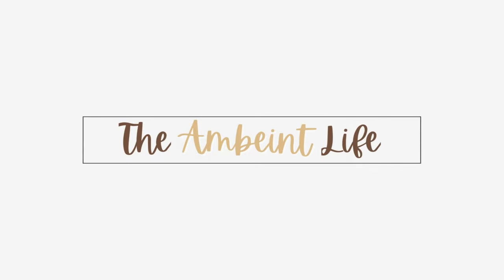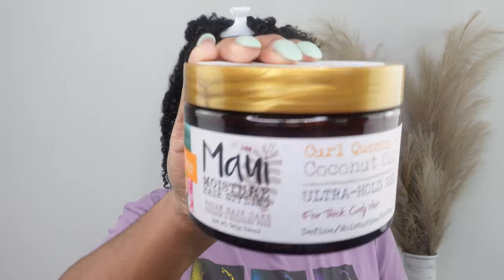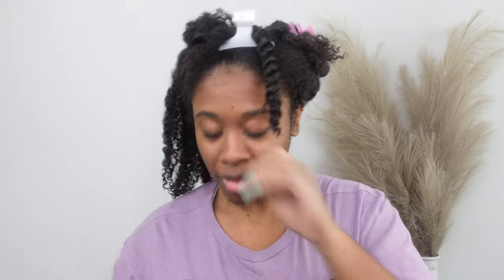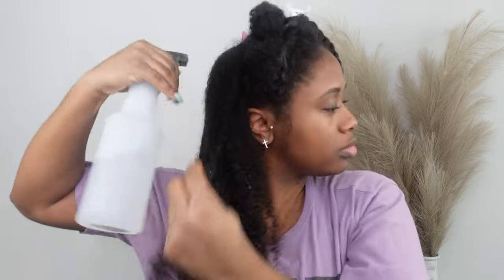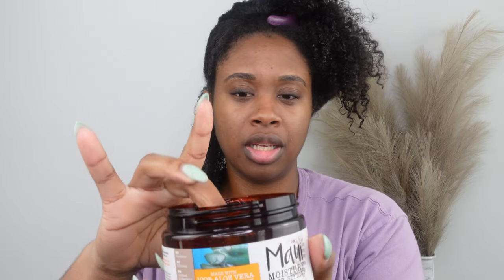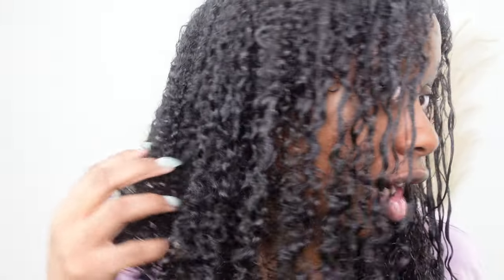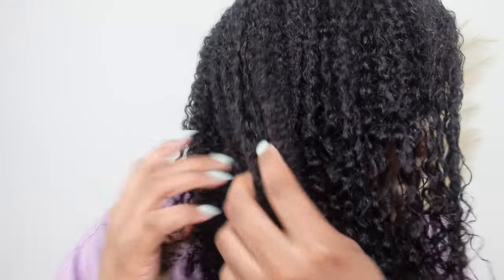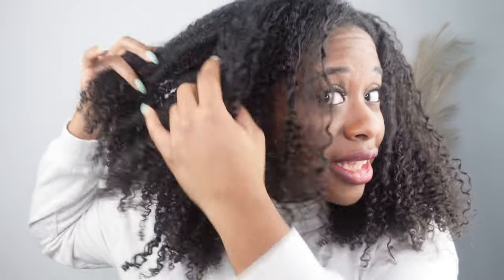Where Has This Been My Whole Life? | New Product Review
So glad I tried this out, it's my new favorite!

Products mentioned in this video:

Maui Moisture Ultra Hold Gel